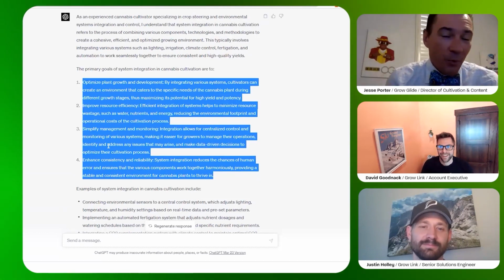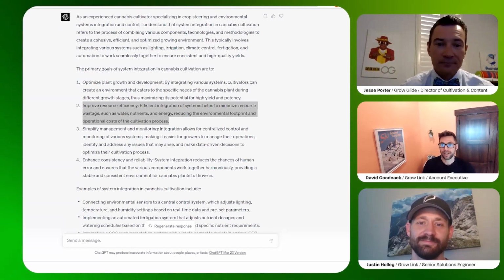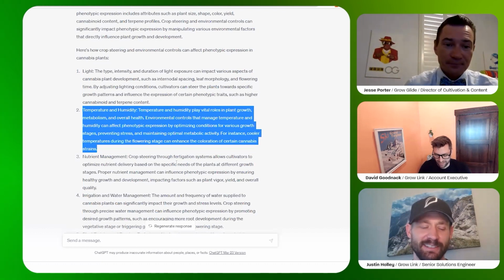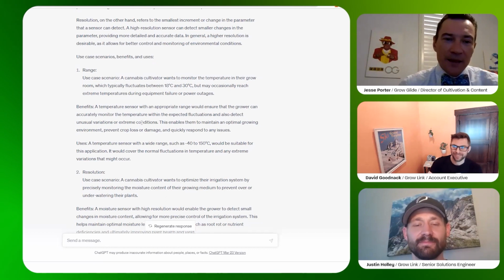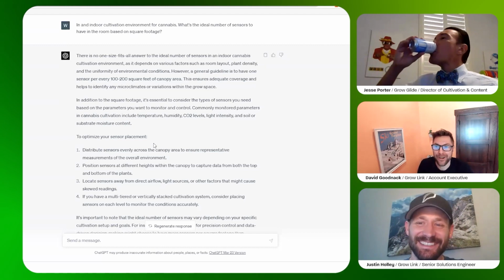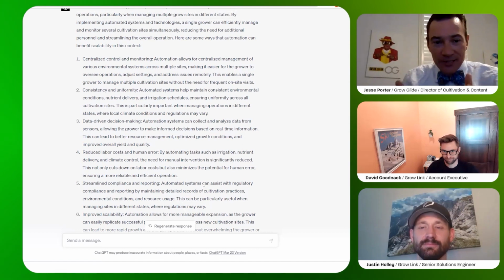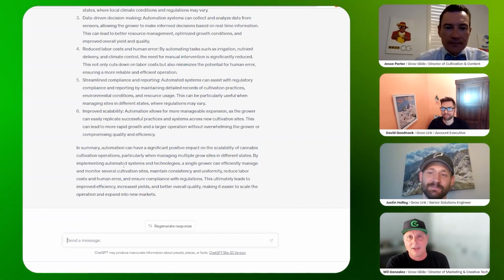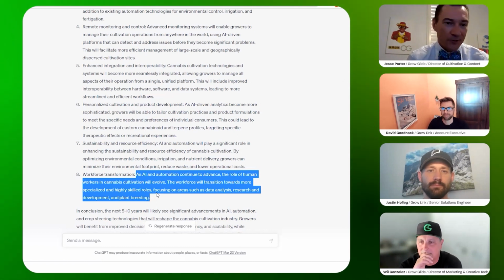Grow Glide's Ask the GrowBot Episode 2: Crop Steering and Automation with Grow Link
With advancements in machine learning and artificial intelligence (AI), growers have more tools than ever to optimize their production. The question is, how do you implement those tools in your facility?

In Episode 2 of Ask the GrowBot, Grow Glide’s Jesse Porter sits down with David Goodnack and Justin Holley from Grow Link, a company at the forefront of cultivation technology.

During this wide-ranging discussion, Jesse, David, and Justin dive into everything from operational efficiency and AI to the factors cultivators need to know when using technological innovations to level up their growing game.

00:00 Start
00:13 Intro
7:42 What is systems integration
11:50 Operational Efficiency
16:20 Craft Cannabis
19:19 Growing Blueprints
22:33 Air flow considerations
23:07 Environments for different phenotypes
24:11 Sensor Range V. Resolution
24:49 Sensor Selection
27:24 Strain-specific climate
28:49 HVACD Humidity
31:02 Water and root zone sensors
33:04 Sensors and Irrigation
34:10 Irrigation reliability
34:44 Monitoring
36:12 Cropsteering 2.0
37:07 GPT 4 for cultivators?
37:57 Big Announcement!
39:15 Scalability
40:34 How many sensors do you need?
42:35 Is Jesse a master grower?
44:37 About Plant CO2
46:59 Machine Learning
47:48 Future of AI in cultivation
54:57 CO2 Assimilation
56:30 Plant respiration
58:05 ChatGPT predictions
1:00:18 Conclusion